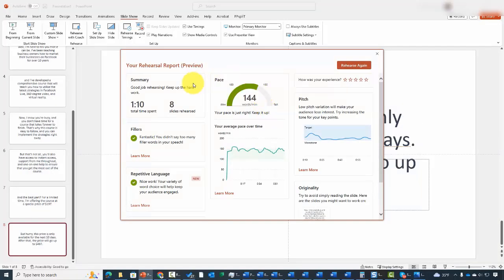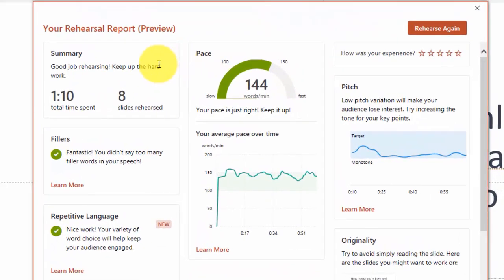013 AI with PowerPoint Presentation Coach | ChatGPT Tutorials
0013   AI with PowerPoint Presentation Coach

Do you need to improve your presentation skills and make your presentations more effective and professional? Artificial Intelligence (AI) and ChatGPT's PowerPoint Presentation Coach can help you!

In this video, we show you how to use ChatGPT's AI technology and PowerPoint Presentation Coach to improve your presentation skills. We teach you how to use this tool to create more effective, engaging, and professional presentations that capture your audience's attention.

With ChatGPT's PowerPoint Presentation Coach, you'll receive real-time feedback on the structure, content, and style of your presentations, allowing you to continually improve your presentation skills. Additionally, we also show you how to use ChatGPT's AI technology to create personalized presentations that fit your presentation style and needs.

Join us in this tutorial and discover how ChatGPT's AI technology and PowerPoint Presentation Coach can help you improve your presentation skills and stand out as an effective and professional presenter. Don't miss it!